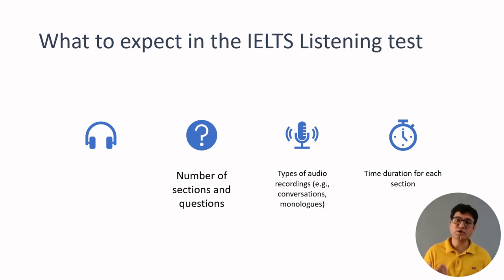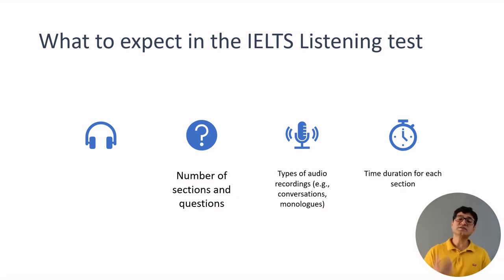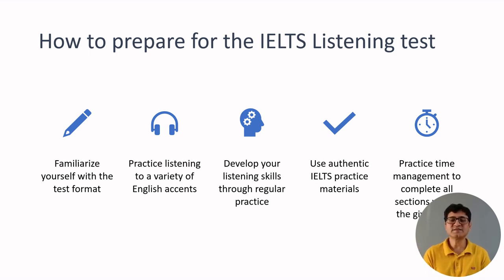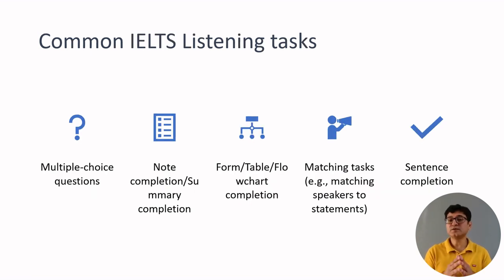3 IELTS Listening: Everything You Need to Know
In this comprehensive guide, we delve into the world of IELTS Listening and provide you with all the essential information you need to excel in this crucial section of the IELTS exam. From understanding the format and question types to mastering effective strategies and tips, this video is your ultimate resource for boosting your IELTS Listening score. Join us as we demystify the IELTS Listening test and help you approach it with confidence and success!